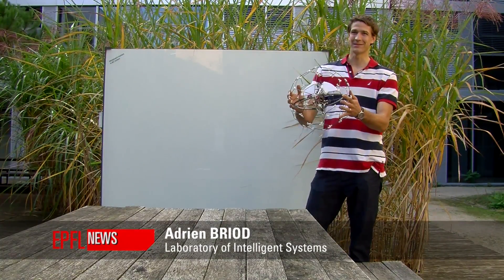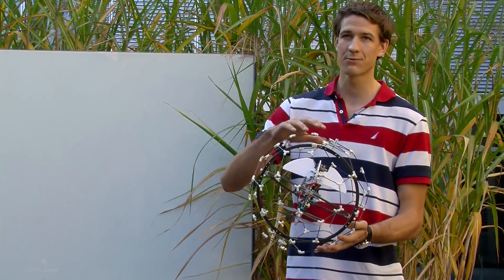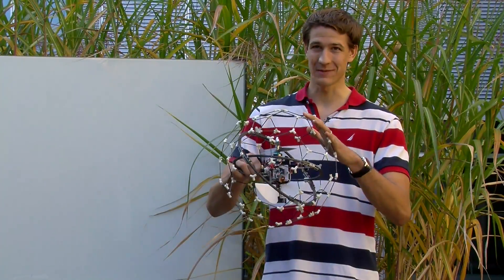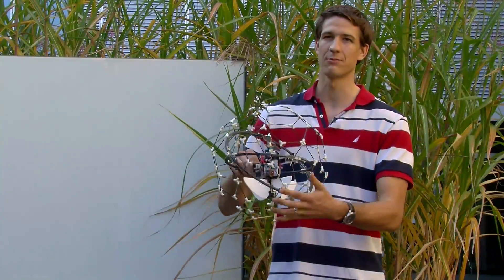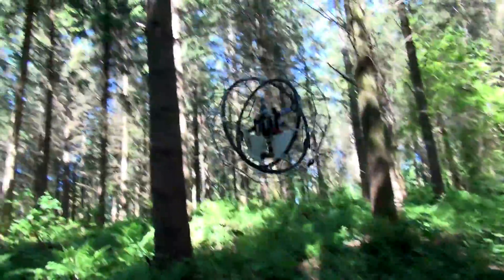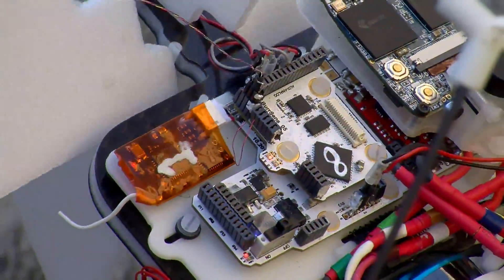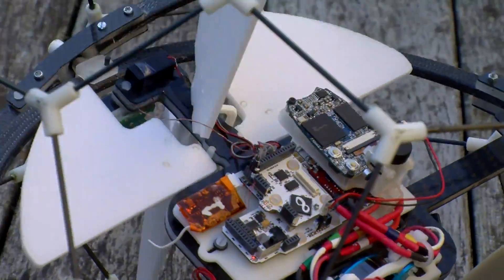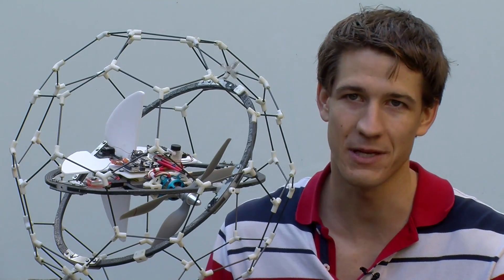An insect-like, crash-happy flying robot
Gimball likes to make contact. In fact, this small ultralight flying spheroid resembles an insect as it goes around bumping into things. The goal of EPFL researchers was to develop a machine that could operate in extremely chaotic environments without the need for fragile sensors.